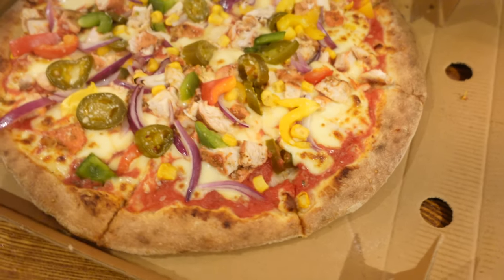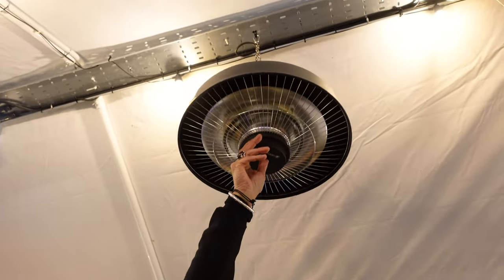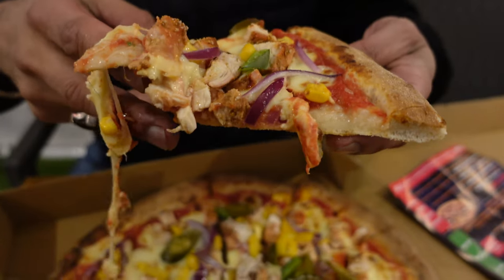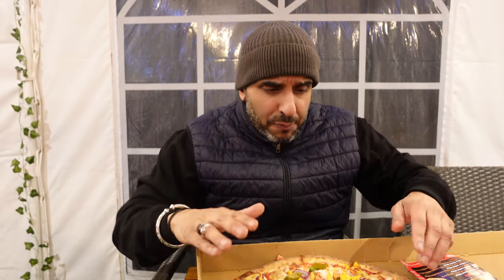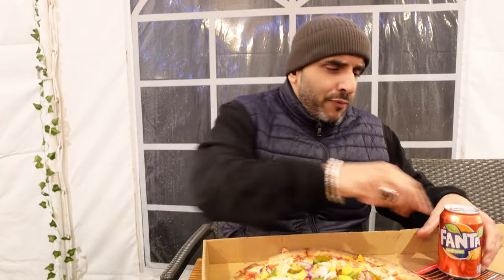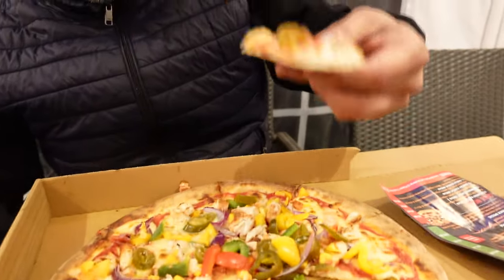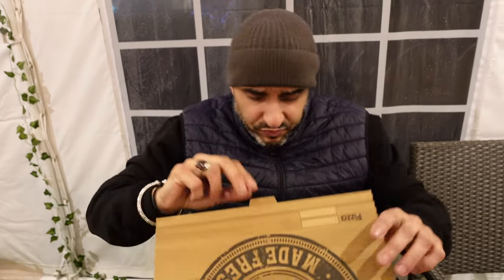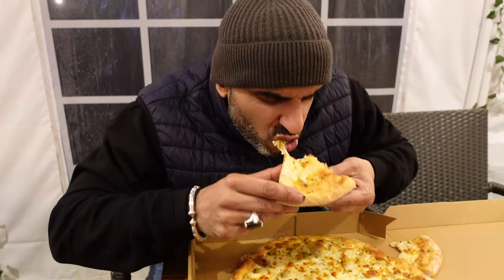WOOD FIRE PIZZA FROM A TRAILER | FOOD REVIEW | THE FOOD TROLL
Takeaway: LAMMACK WOOD FIRED PIZZA
Location📍: 78 Lammack Rd, Blackburn BB1 8LA

Right then guys! Welcome back to another Food Troll Food Review. For our latest review we decided to head off to Blackburn and try out Lammack Wood Fired Pizzas

We upload weekly and review all those hidden little gems that rarely get the exposure they deserve. We always try to be passionate and genuine as we take these reviews very seriously. We hope you enjoy the vlogs and thank you for your support.